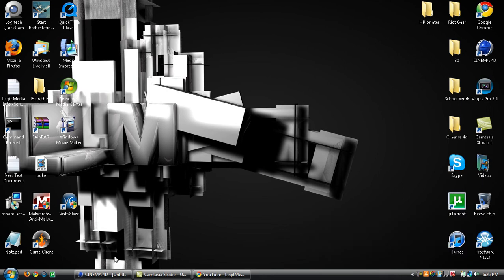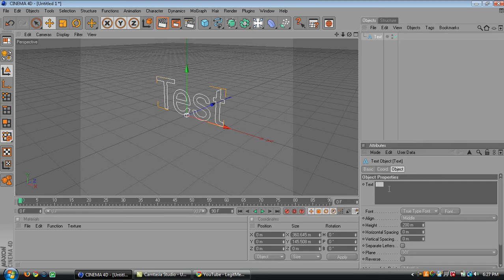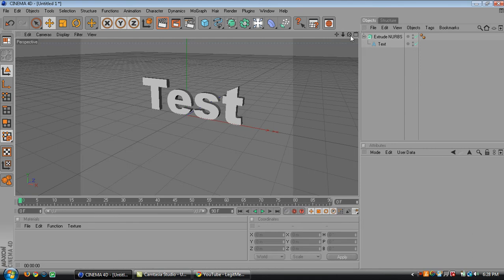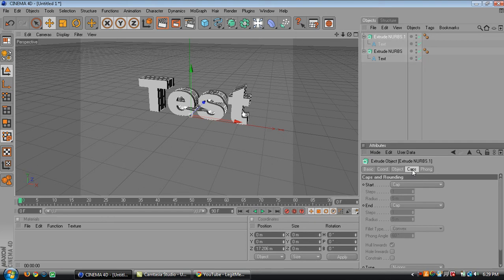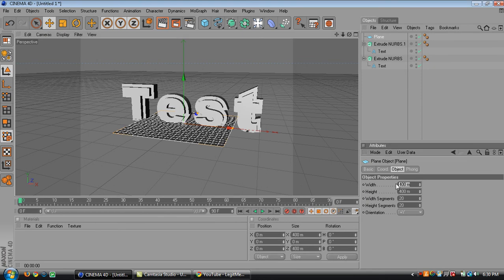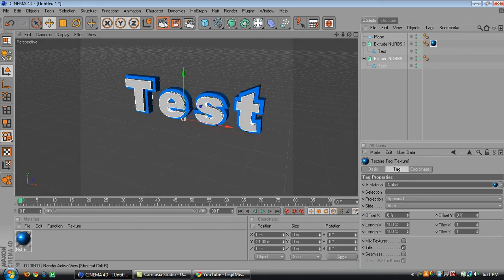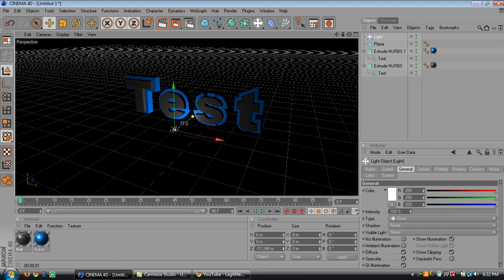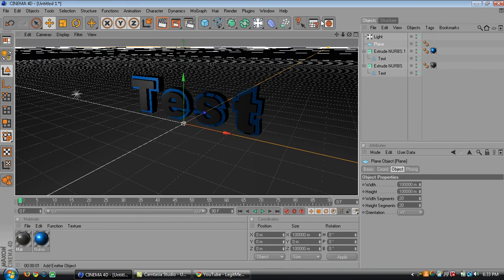3D Text Tutorial (Basic) Cinema 4d // BOOG3Y x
Ok guys very simple 3d text to start out with, turn your mics up cause volume is kinda low. Please like to get us known.